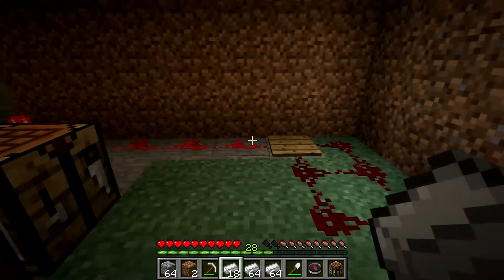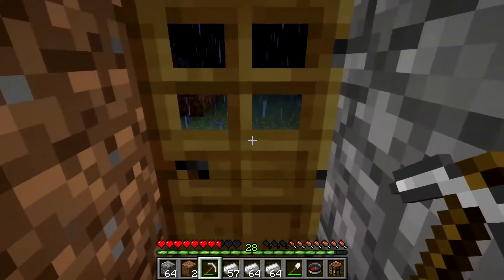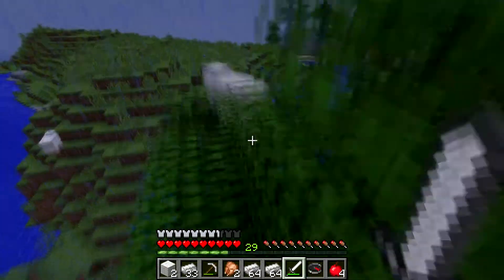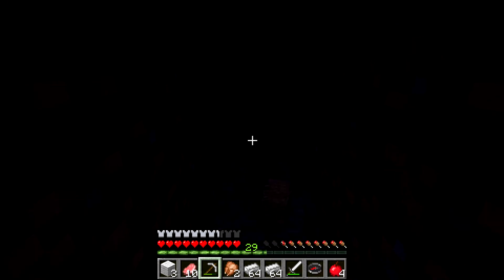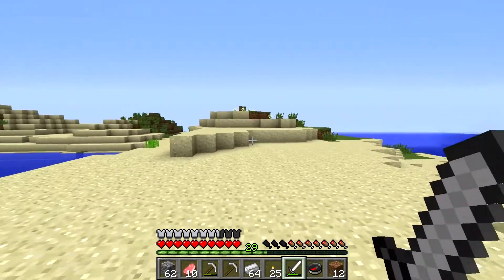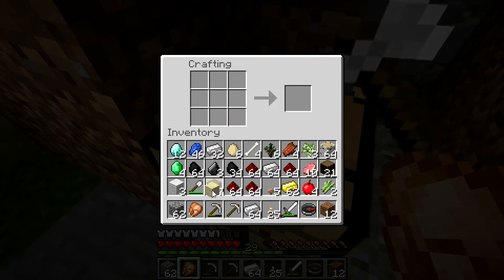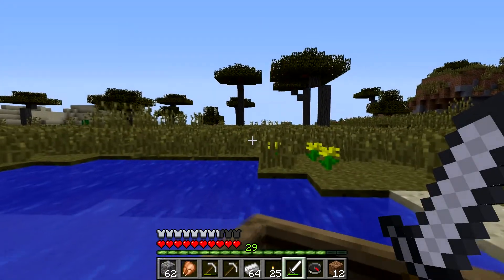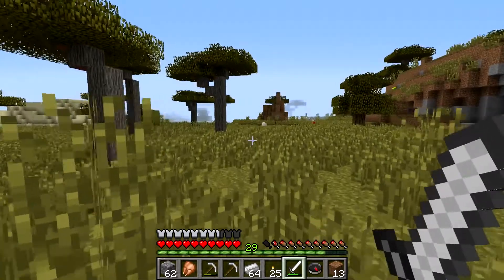Minecraft Lets Play: New Home Biome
Second episode of my minecraft lets play. last episode was the first time Ive played minecraft since the alpha release many years ago.Since then I've watched a lot of other vids and read about half the wiki minecraft page. this episode im showing off my mine system and looking for a new place to call home and trying to light some piggies on fire.